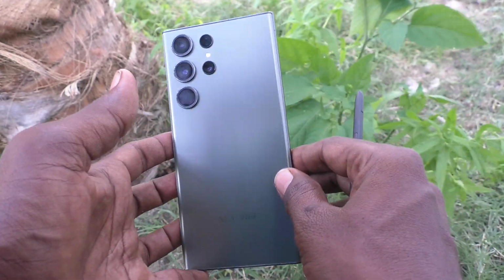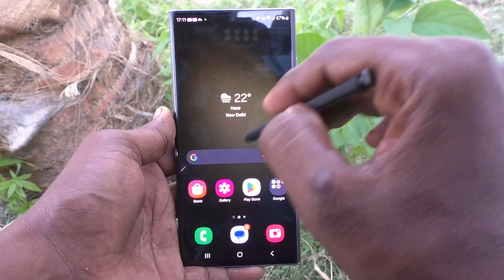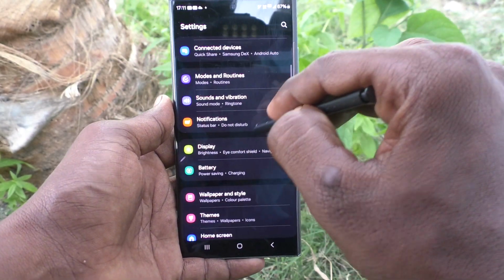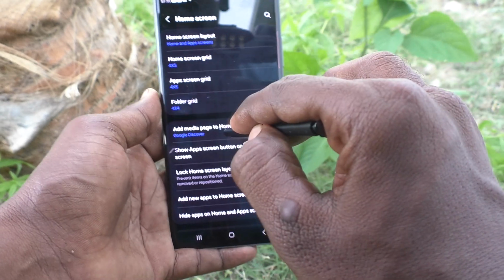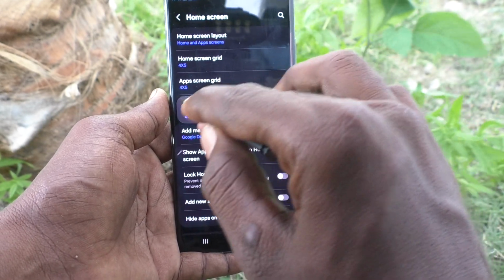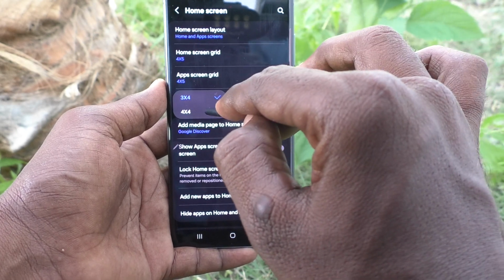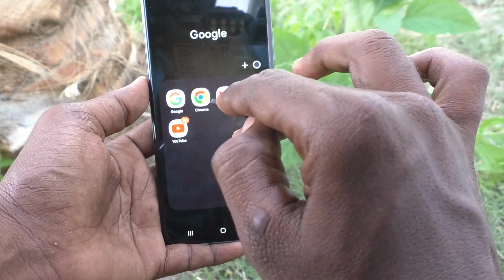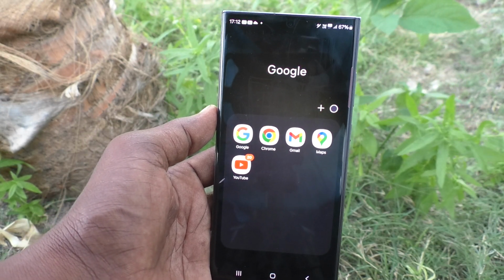How to change folder grid in Samsung Galaxy S23 Ultra 5G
Samsung Galaxy S23 Ultra 5G folder grid change settings : Learn here how to change folder grid in Samsung Galaxy S23 Ultra 5G smartphone.